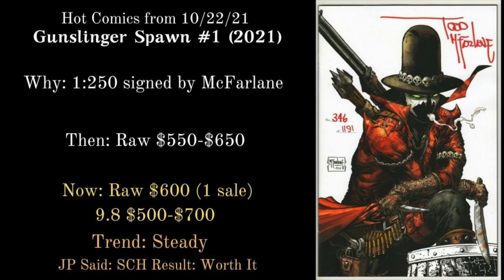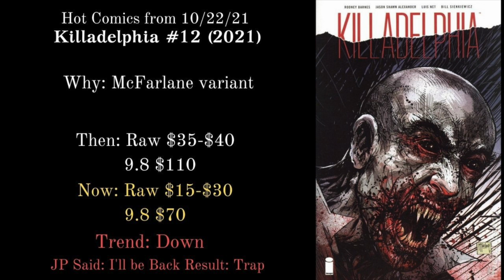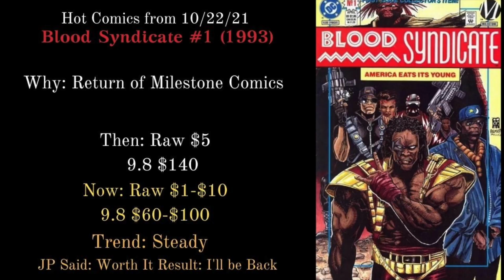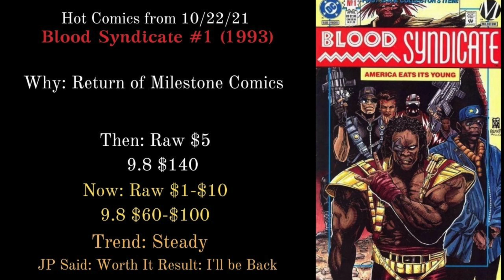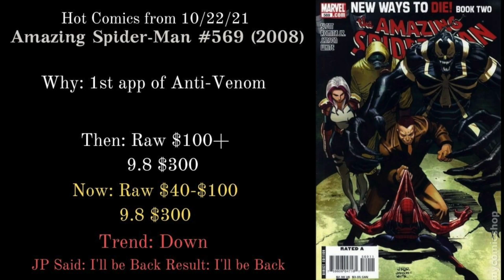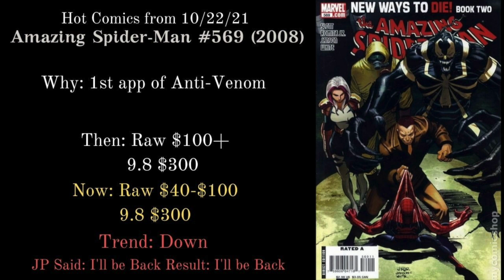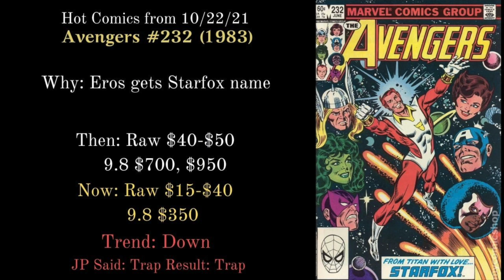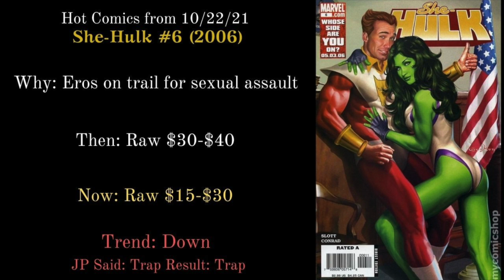Hot Comics from 10/22/21: Are They Still Hot??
Looking Back at the Hot Comics from 10/22/21.  How are these books doing now. What books were smart investments and which ones just required patience. Changing the format this week.  Looking at both the CBSI Hot Top Ten  and Comic Tom 101 Top comics list made with the help of Key Collector